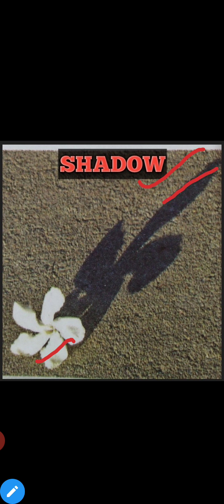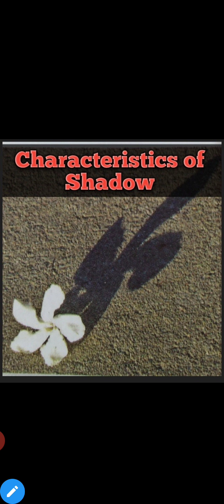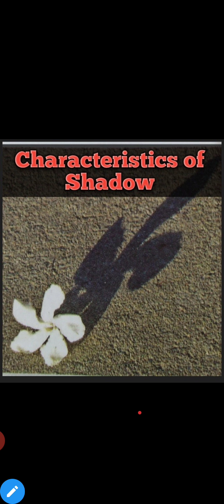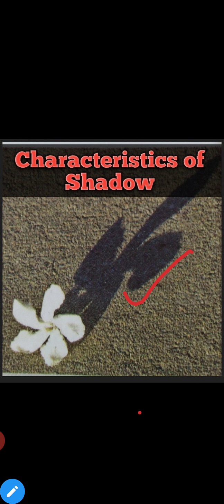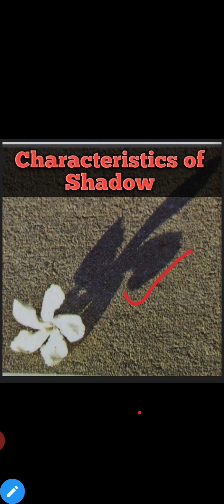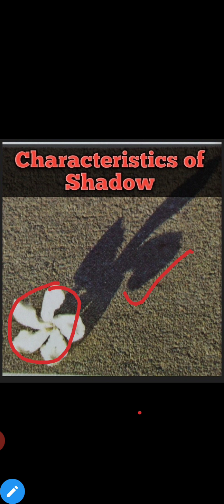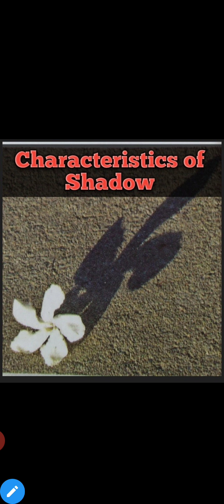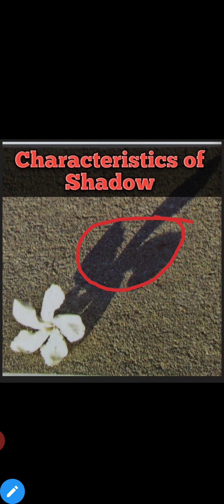Shadow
Characteristics of Shadow, conditions necessary for the formation of Shadow